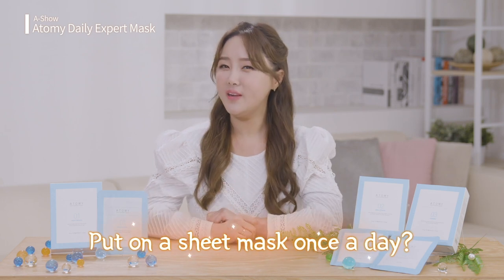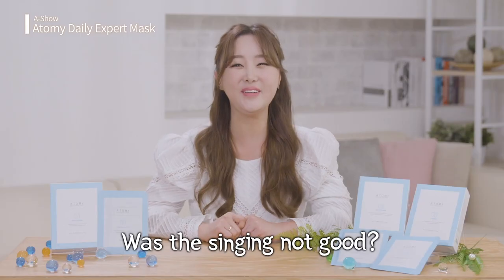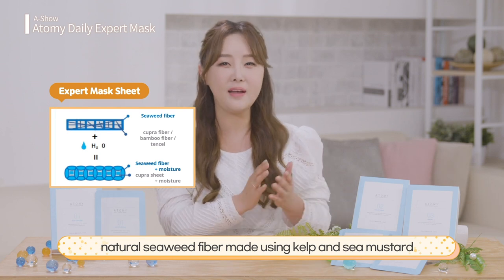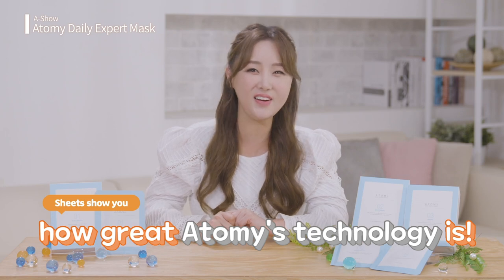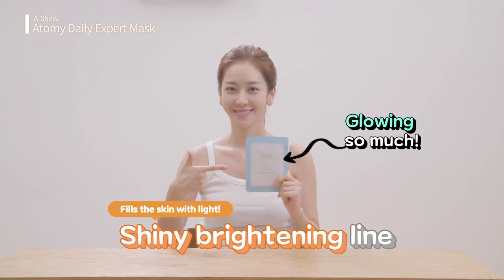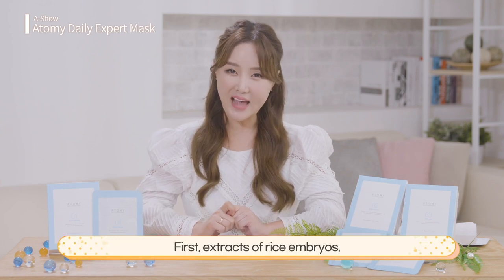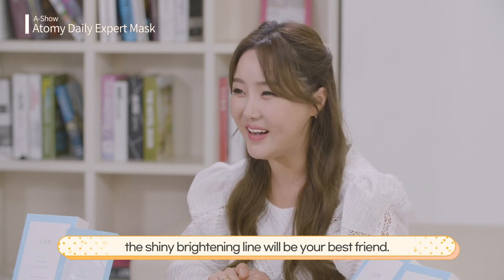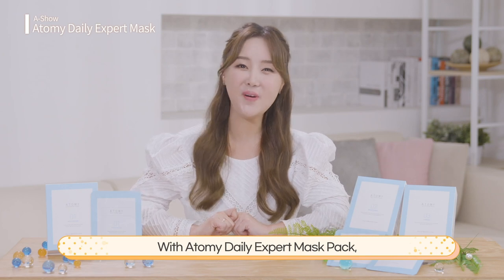[A-Show] Daily Expert Mask